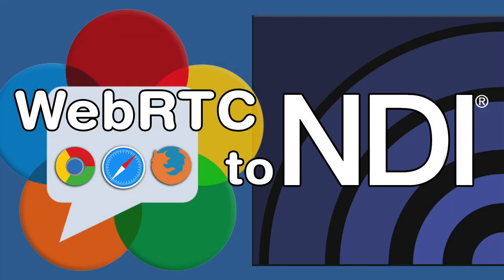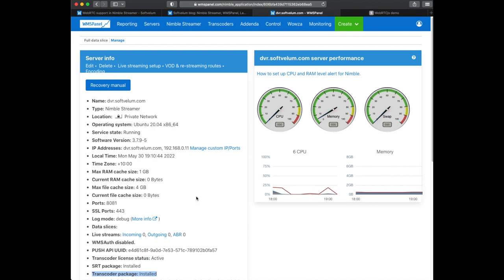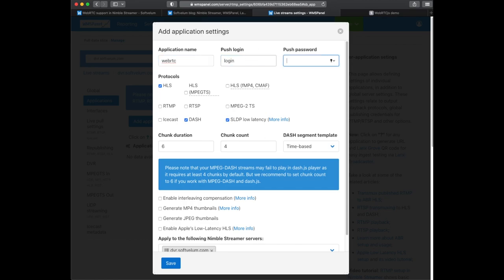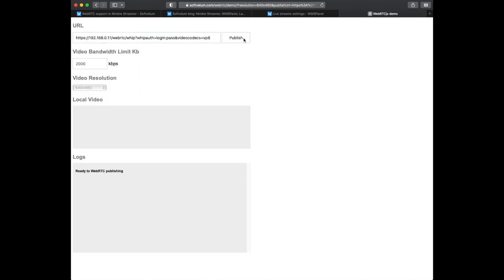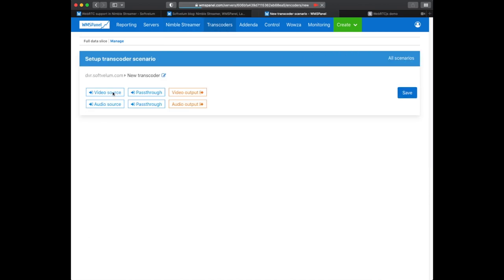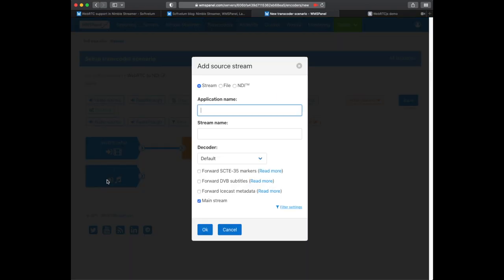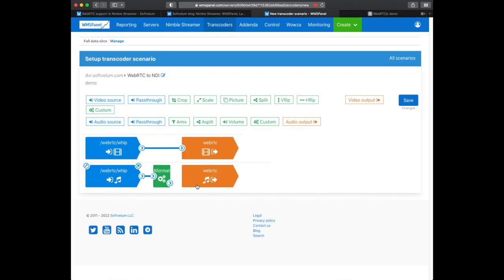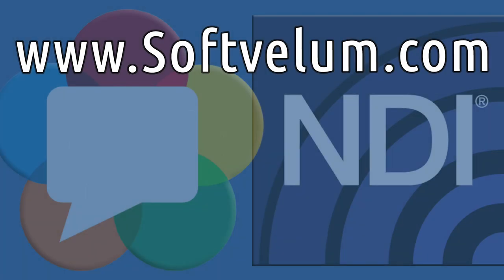Transform WebRTC ingest into NDI output with ultra low latency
This video demonstrates how to produce NDI from WebRTC ingest. Nimble Streamer allows receiving WebRTC WHIP ingest and transcode it into NDI output. This is performed with ultra-low latency and low cost.

Note on transcoder scenario: audio filter name is "aformat" and its value is "sample_fmts=fltp"

~ "Improving NDI Workflows for Remote Production With SRT", watch a workshop of Yury Udovichenko, Principal of Softvelum, at Streaming Media West 2022

Timecodes:
0:00 Intro
0:25 WebRTC in config
0:40 Set up application to receive WebRTC
0:58 Test publishing
1:24 Check received stream
1:33 Set up Transcoder scenario for NDI
2:34 Check output NDI stream